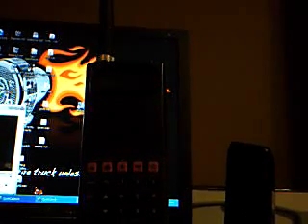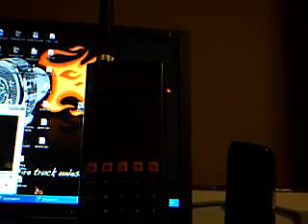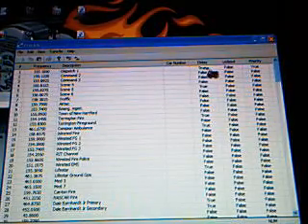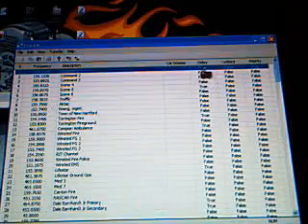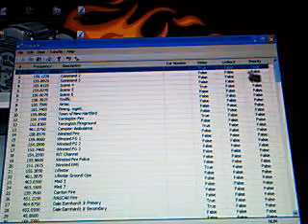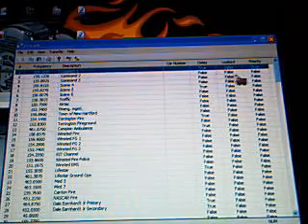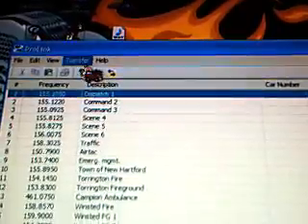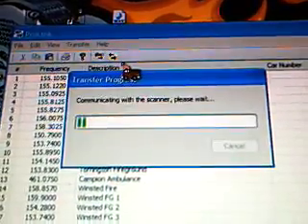Radioshack Pro-82 PC interface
programing a pro-82 scanner with a computer